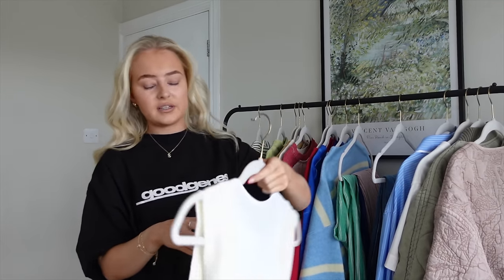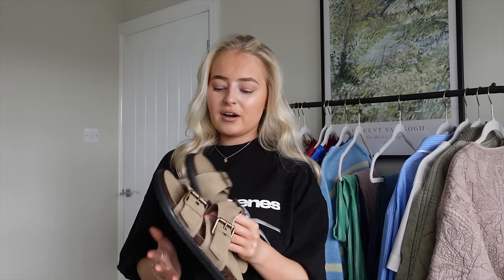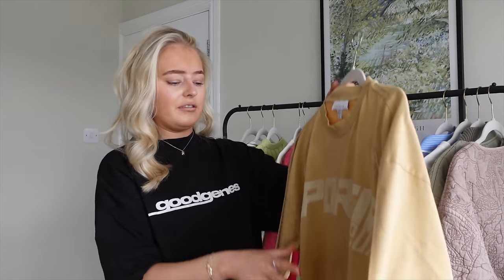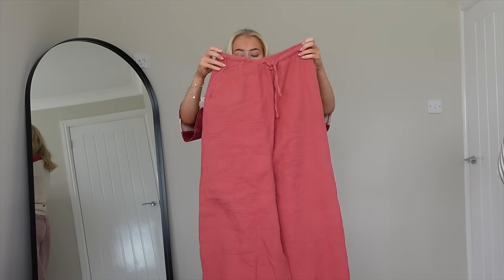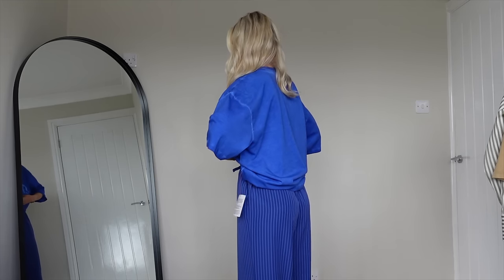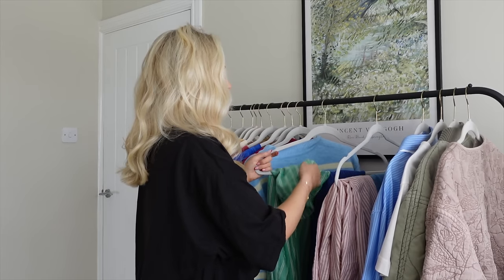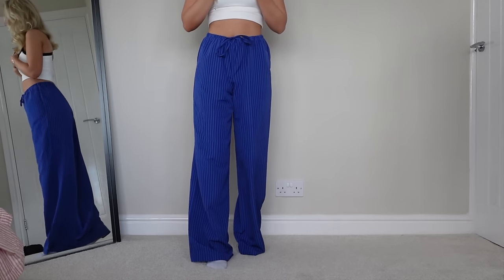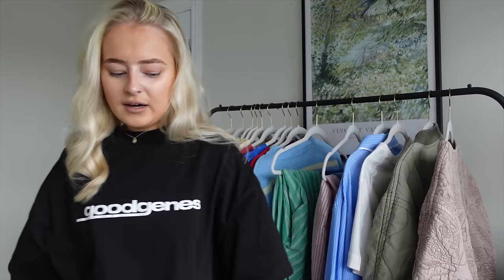huge collective haul | ASOS, Zara & more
some bits I've bought recently🌷💐

Cream + green Gazelles

Topshop graphic Majorca art oversized tee in stone

adidas Originals Handball Spezial trainers in dark blue and bright blue

Kaiia embroidered logo oversized t-shirt in red

ASOS DESIGN pull on trouser with tab waistband in red stripe co-ord

Topshop graphic washed New York sporty oversized tee in red

Topshop graphic Copenhagen oversized tee in cobalt blue

ASOS DESIGN Petite gingham pull on trouser in red

ASOS DESIGN Petite cheesecloth tie waist trouser in terracotta

Topshop graphic sportif washed oversized tee in stone

NA-KD mid waist trouser in navy stripe

ASOS DESIGN pull on trouser with tab waistband in green stripe

ASOS DESIGN Petite boxy knitted button front cardigan in stripe

Zara ribbed green crop top - 7901/325

Zara sliders - 2625/330

Mango jacket (pink one seems to be OOS again )